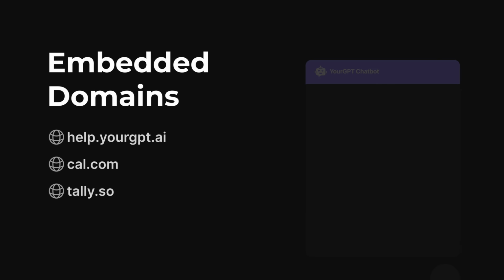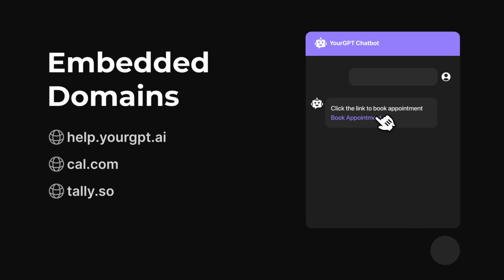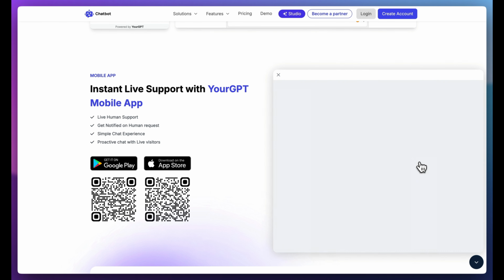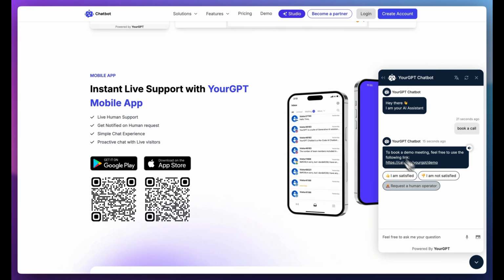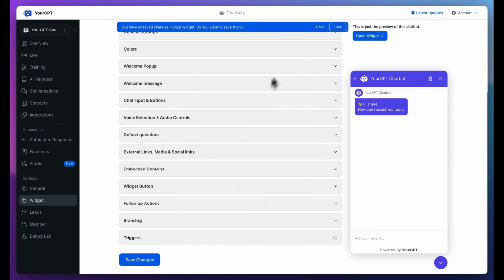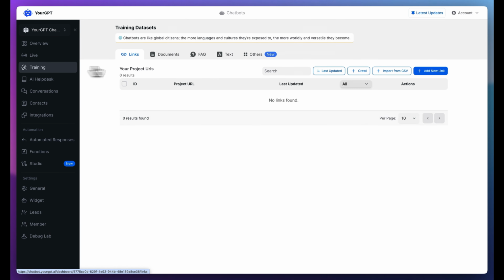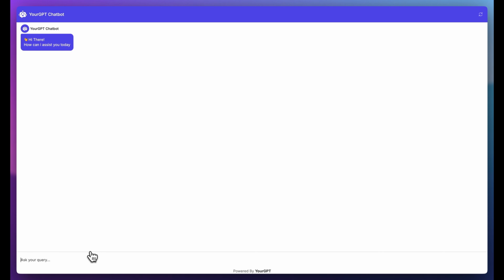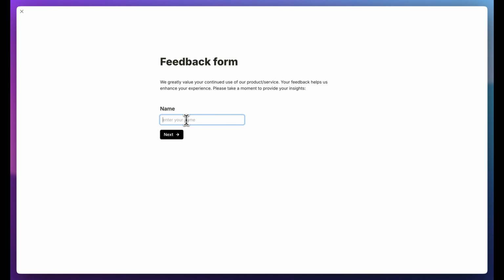Add Websites to Your AI Chatbot in SECONDS! (No Code Needed)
Embed websites directly into your AI chatbot to create a smooth and engaging user experience! 🚀

With YourGPT AI Chatbot, you can integrate services like help desks, forms, booking systems, and more—making it easier for users to access everything they need without leaving the chat. No coding required!

Set it up in just a few clicks and see the difference it makes for your customers. Try it out!

00:00 - Intro to Embedded Domains
00:23 - How It Works
00:40 - Setting It Up
01:09 - Demo and Wrap-Up